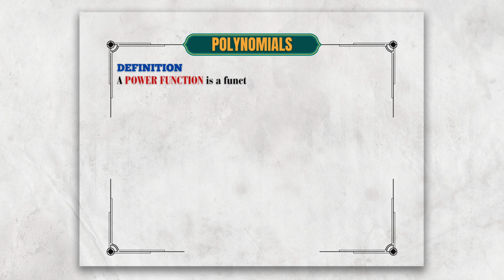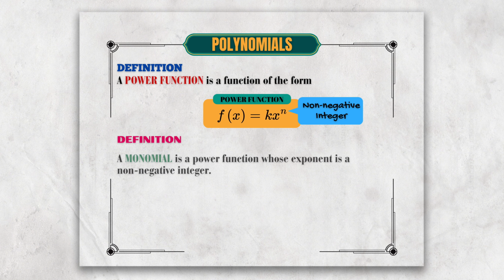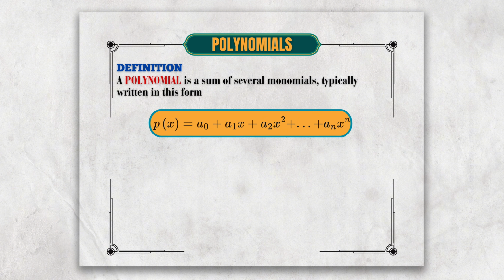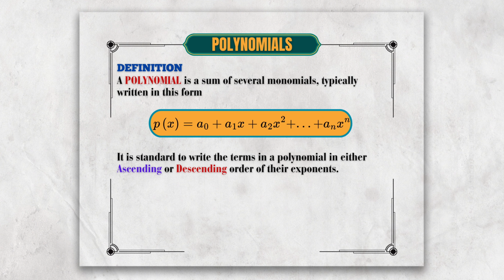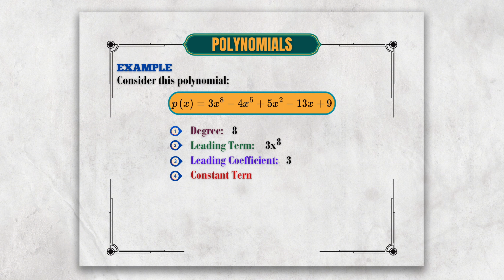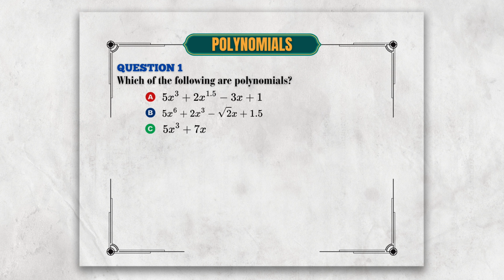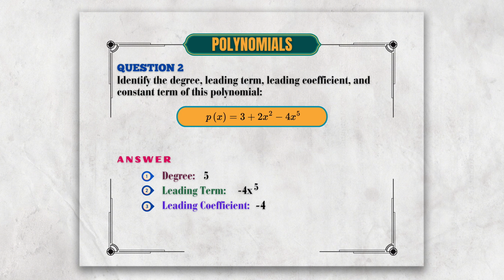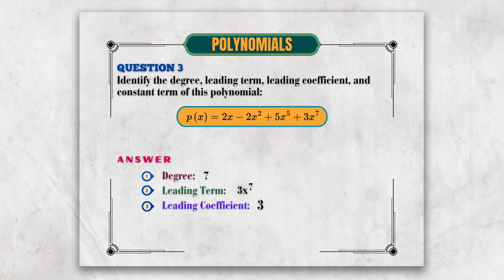Fundamentals of Polynomials | Basic Concepts and Terminologies.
In this video, we cover the fundamentals of polynomials. Discover what polynomials are, different types, and how they are classified by their degrees. This is an essential guide for anyone looking to understand this key mathematical concept. Perfect for students, educators, or anyone with an interest in math!